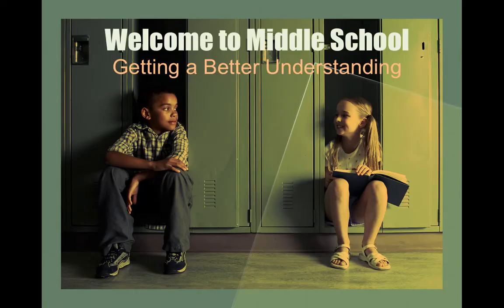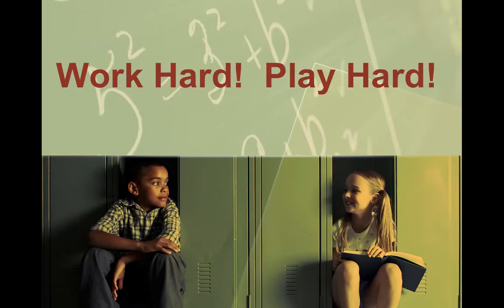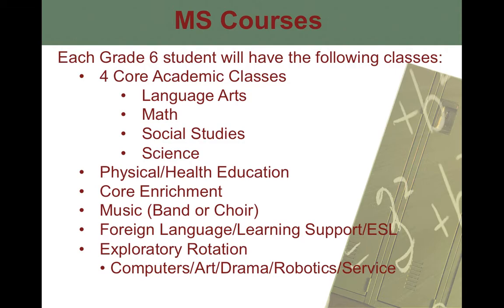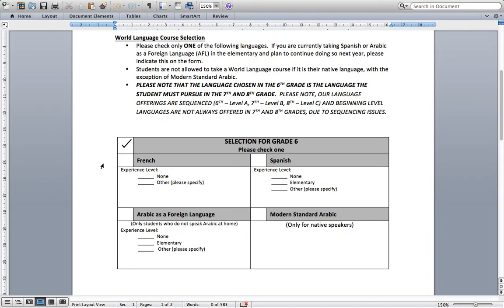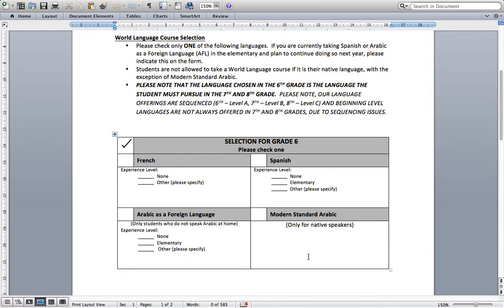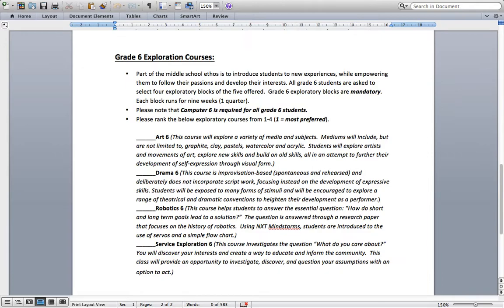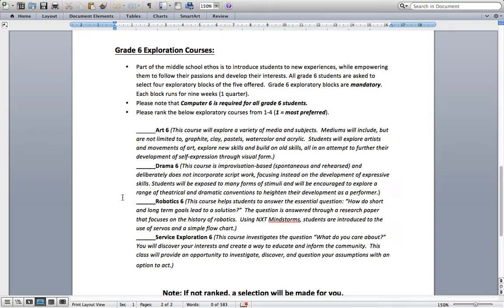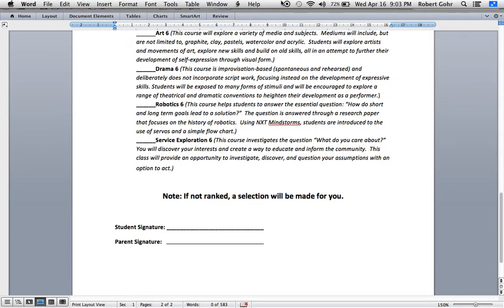1 Grade 6 Course selection process